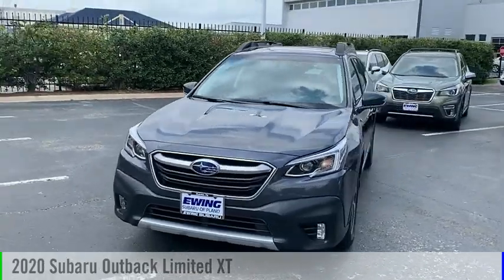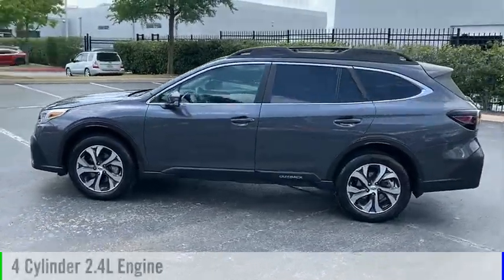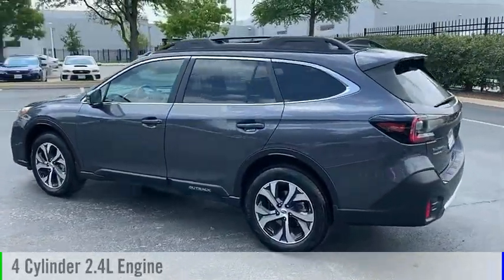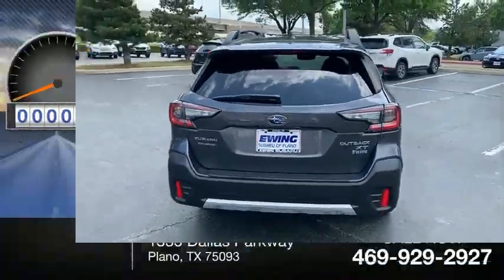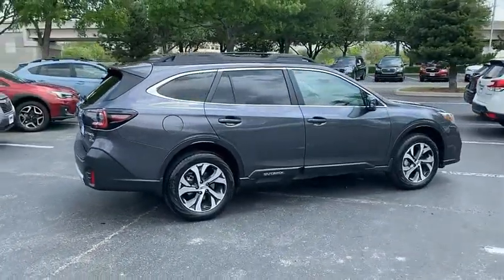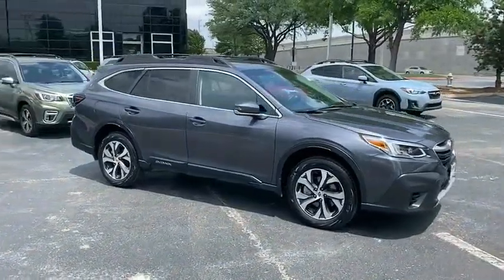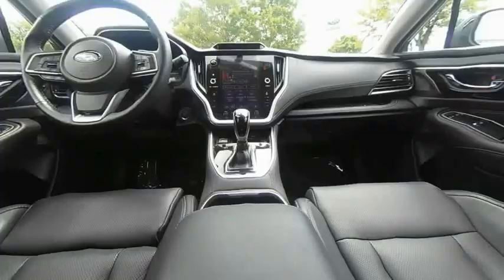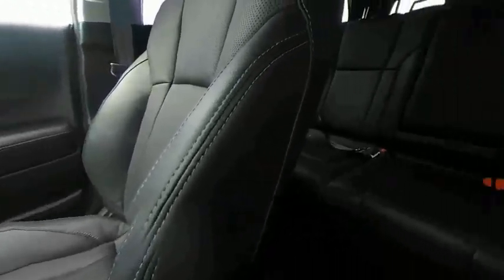2020 Subaru Outback S430480A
2020 Subaru Outback Limited XT

Ewing Subaru
1555 Dallas Parkway

2020 Subaru Outback Limited XT All-Weather Floor Liners, Auto-Dimming Exterior Mirror w/Approach Light, Dome Light LED Upgrade, Navigation System, Popular Package #2, Rear Bumper Cover, Rear Seat Back Protector, Splash Guards.  Recent Arrival! CARFAX One-Owner. Odometer is 714 miles below market average! Magnetite Gray Metallic 4D Sport Utility 2.4L 4-Cylinder DOHC 16V CVT Lineartronic AWD The PRICE you see, is the PRICE you pay! Does not include state applicable $150 doc fee, tax, title, license & registration. We offer several online shopping tools & technology that enable our customers to complete the purchase process without visiting the dealership. You can value your trade, apply for financing, get accurate payment estimates and more by contacting us today! We even offer a Touch-Less vehicle delivery option for your convenience. Many of our customers have already taken advantage of these options, and they remain available during this time. We are located at our all new location @ 1555 Dallas Parkway, Plano, TX 75093. Come see our brand new facilities! Apply online to get the process started before you come in. We offer free airport pickup. We can help facilitate low cost shipping directly to your door. Call for an estimate at (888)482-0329. Come see how easy it is to do business with the Ewing Automotive Group.  Awards: * 2020 KBB.com 10 Favorite New-for-2020 Cars Please note dealer delivery to customer location is subject to additional fees depending on location. Please note legal requirements must be met for online transactions to safeguard and protect consumer rights, see Dealer for additional details as may be required. While every reasonable effort is made to ensure the accuracy of this information, we are not responsible for any errors or omissions contained on these pages. Please verify any information regarding vehicle options, mileage and pricing in